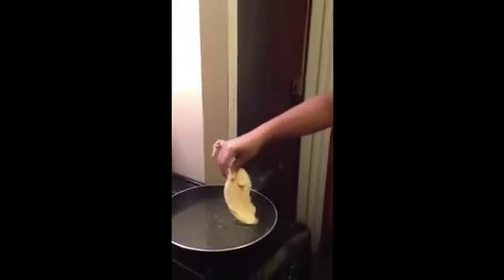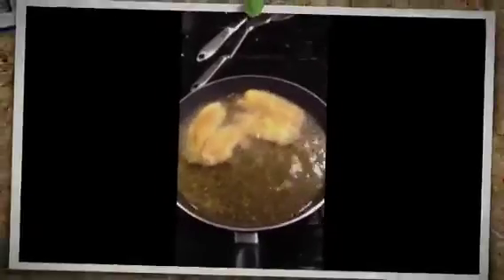How u cook cat fish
Just me cooking